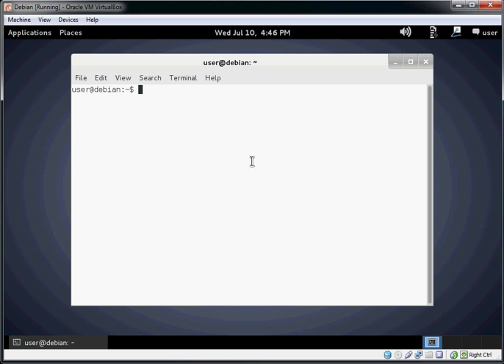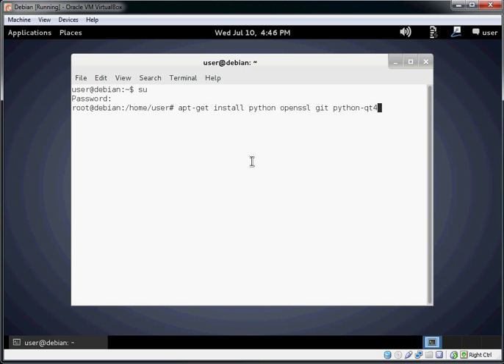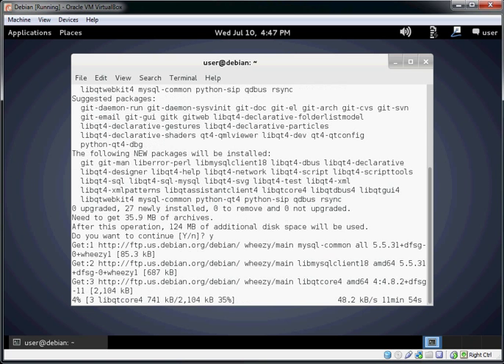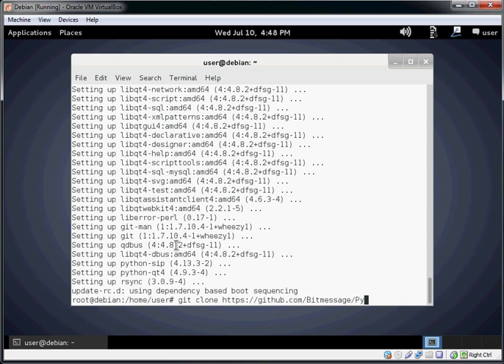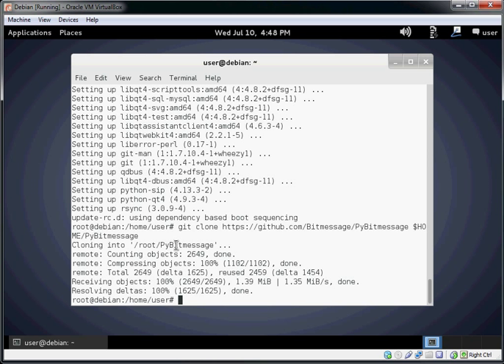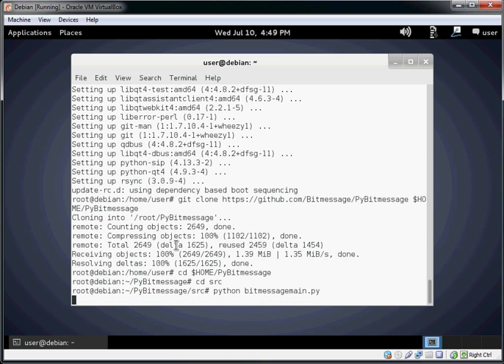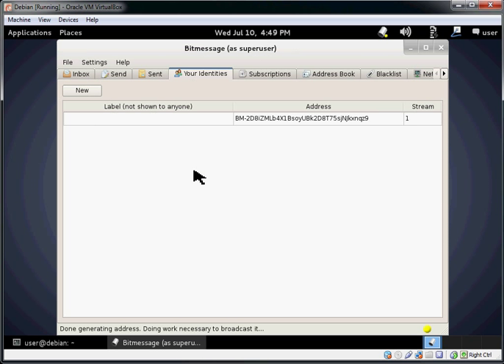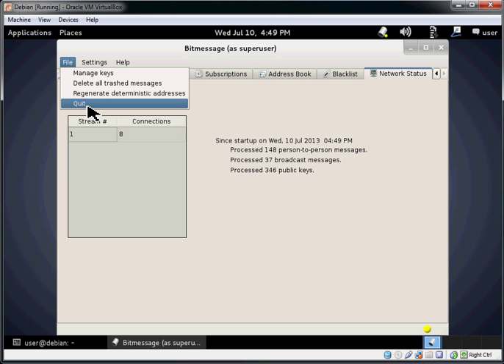Installing Bitmessage and Dependencies on Debian 7.0 (Wheezy)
This video shows how easy it is to install and run Bitmessage on Debian 7.0 (Wheezy)

Installation commands:
apt-get install python openssl git python-qt4
cd $HOME/PyBitmessage/src/
python bitmessagemain.py